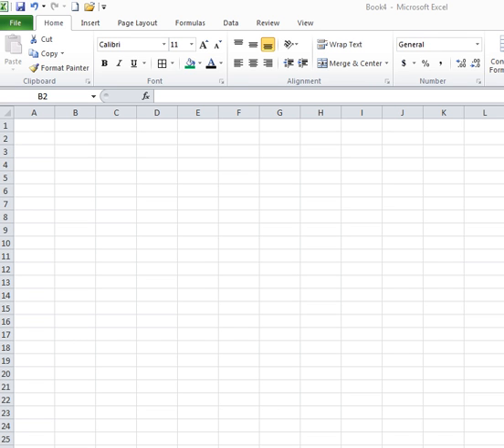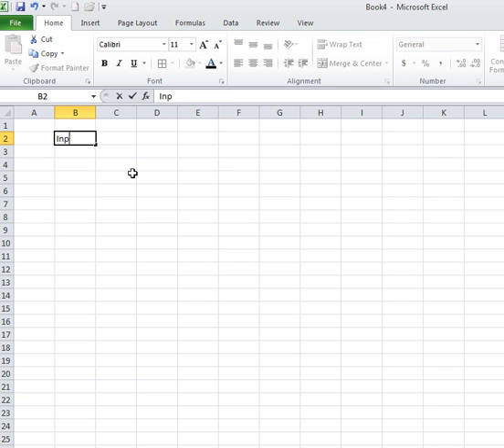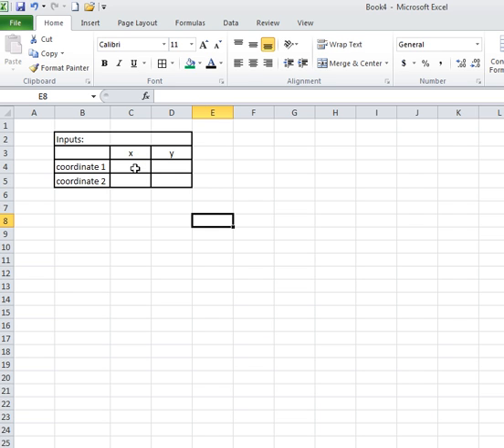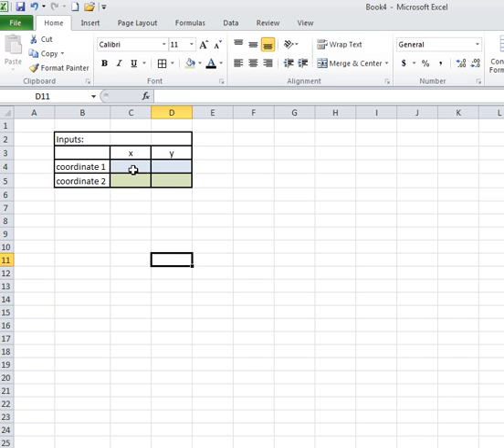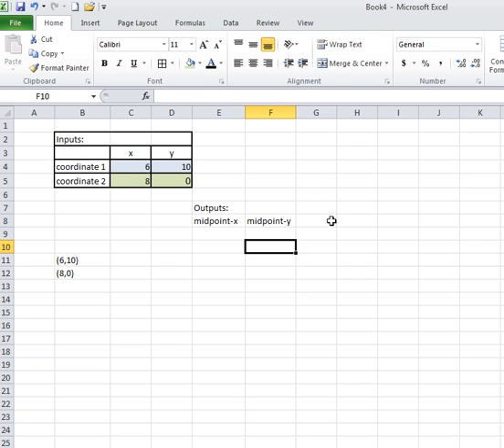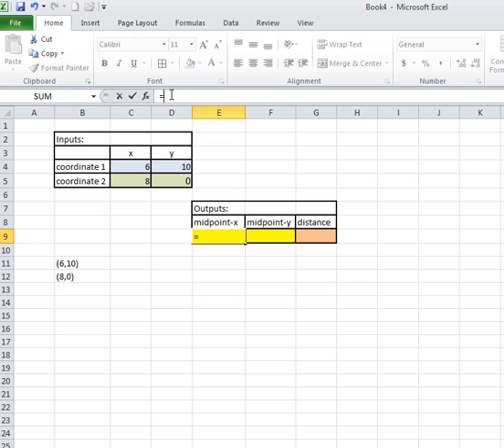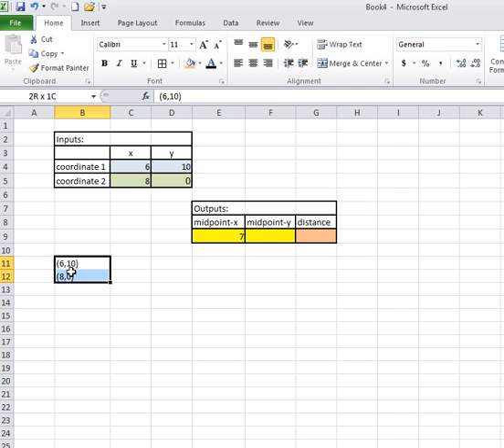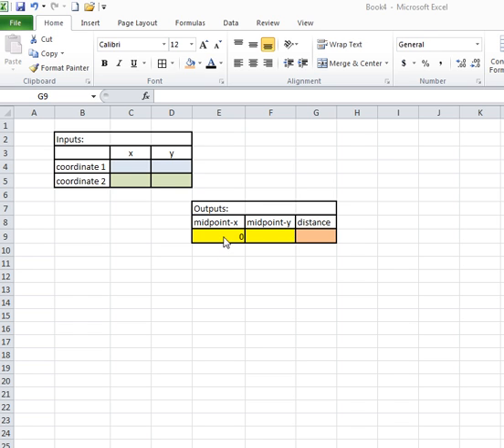1.7 Distance and Midpoint on Excel